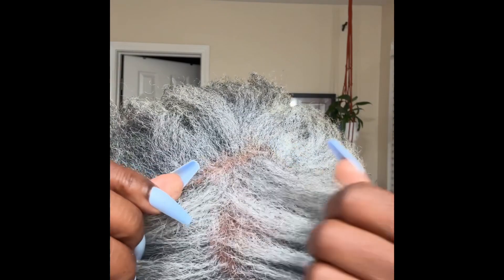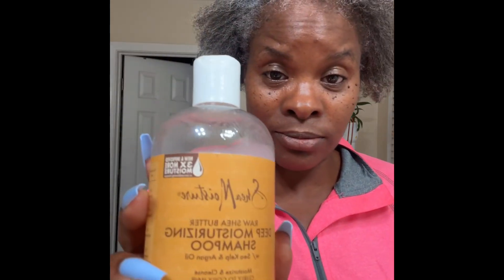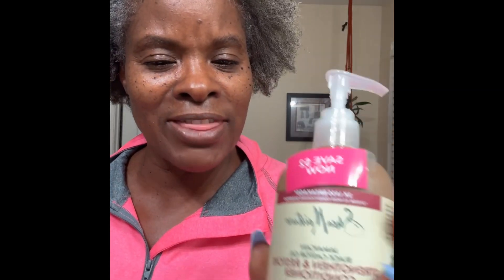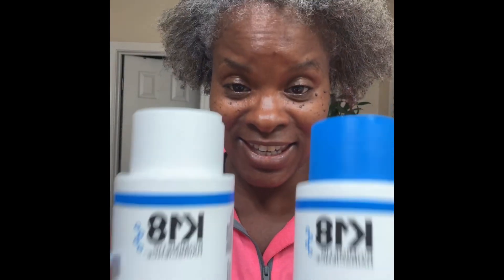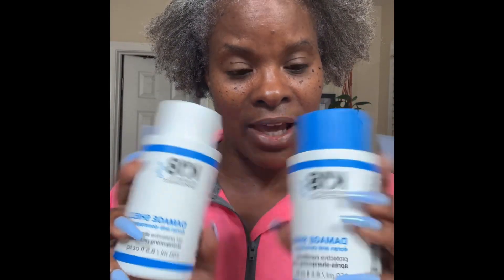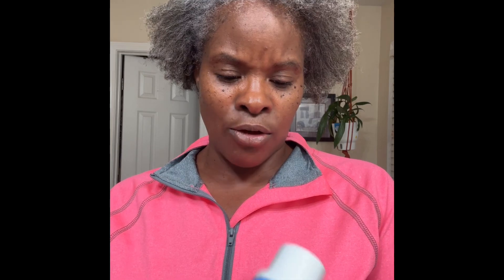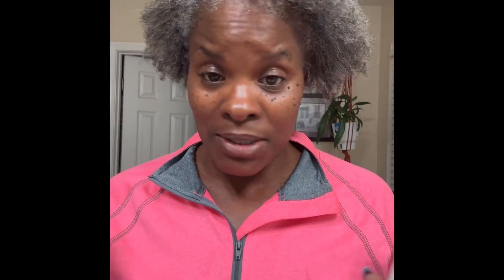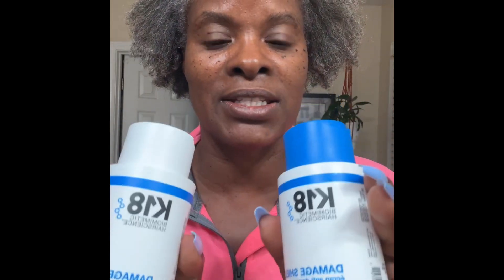￼ Hurricane /wash day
It’s a hurricane close to us, but I still have to do what I have to do so today is a wash day ,introducing New product